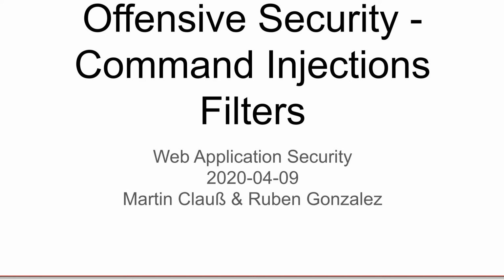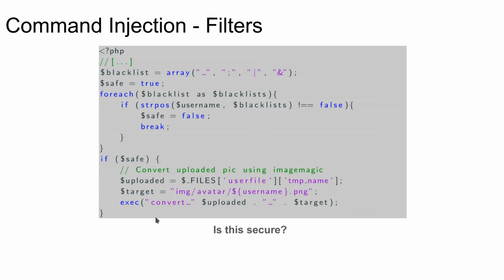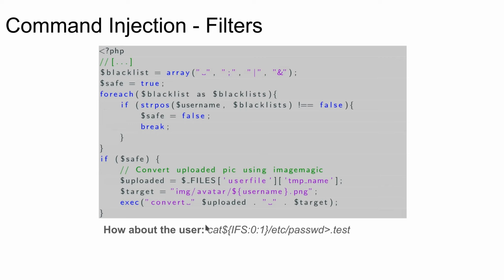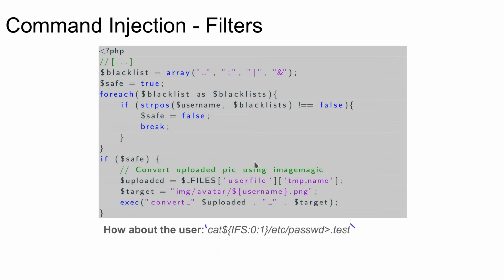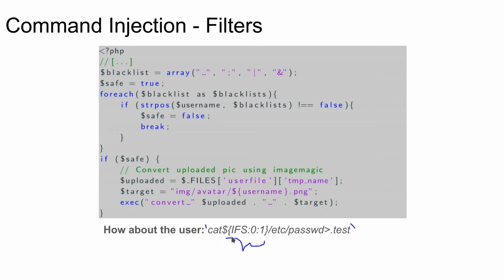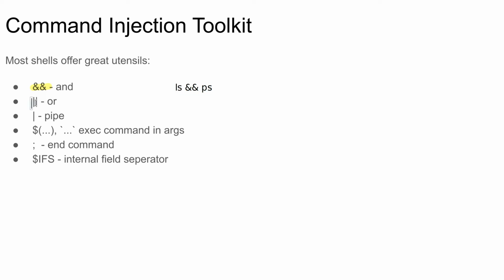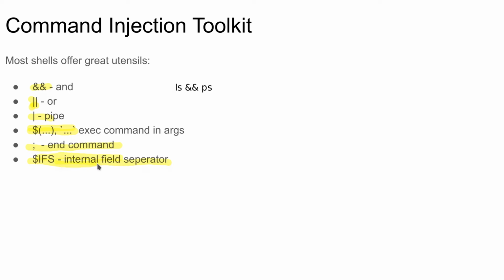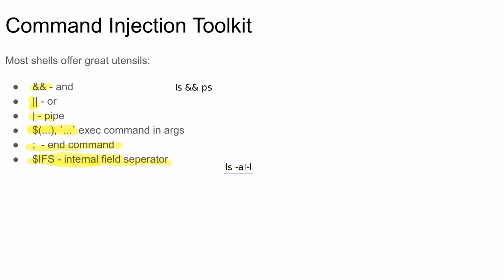01-01-01 Filtering Command Injection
Description:
How can filters go bad?

Learning Goals:
White list over black list